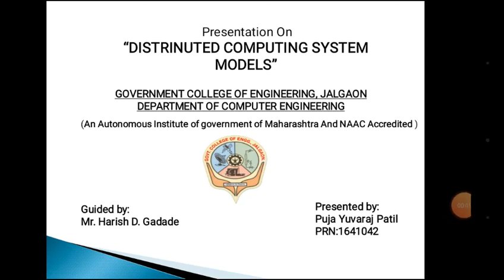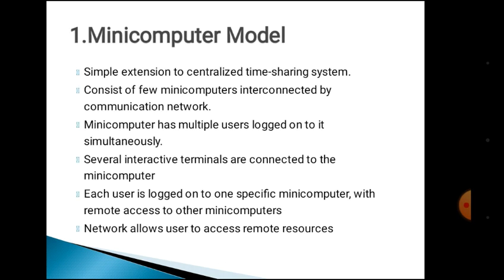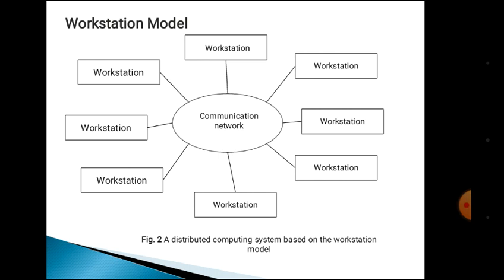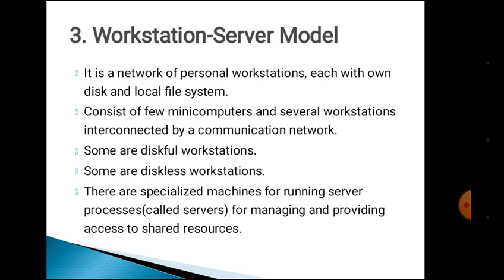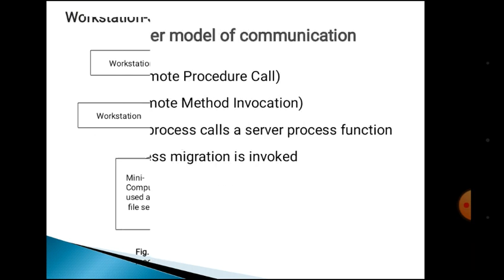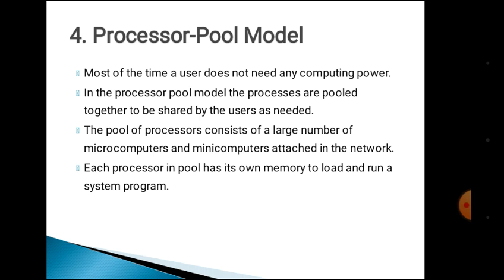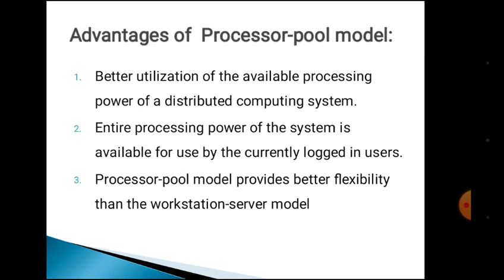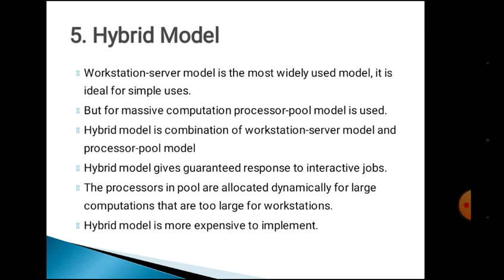Fundamentals: Distributed Computing Models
Video Prepared by Pooja Patil, B.Tech(Computer)